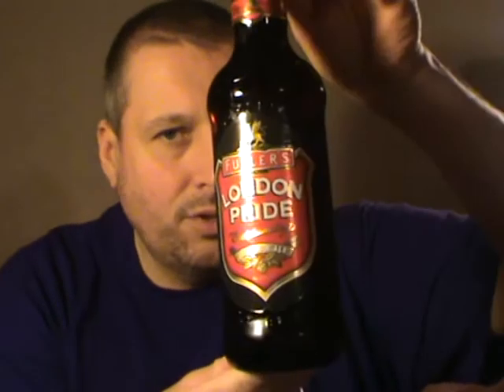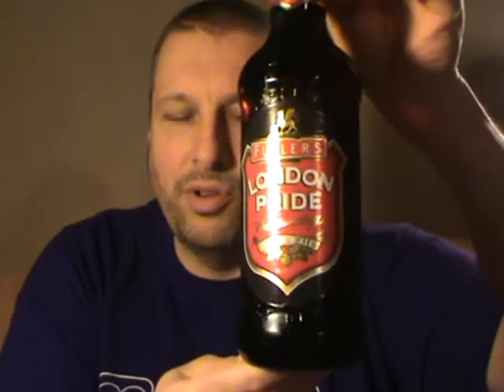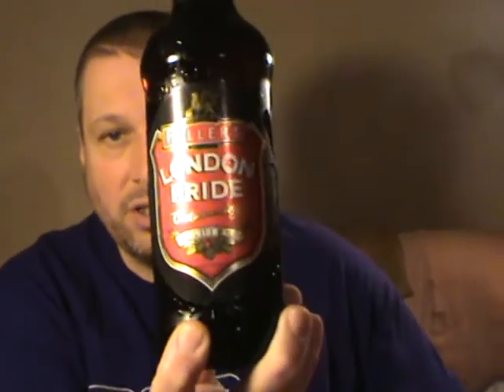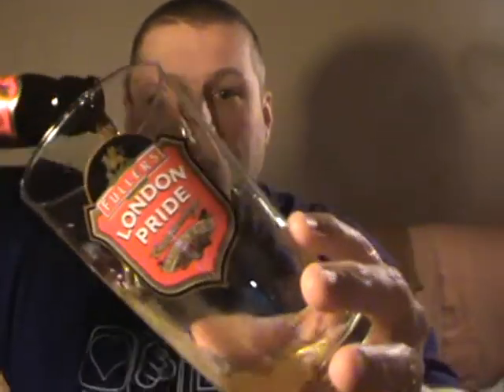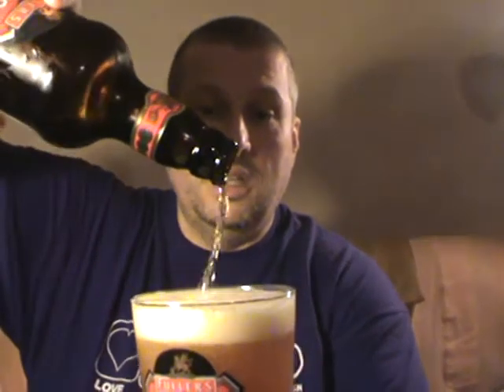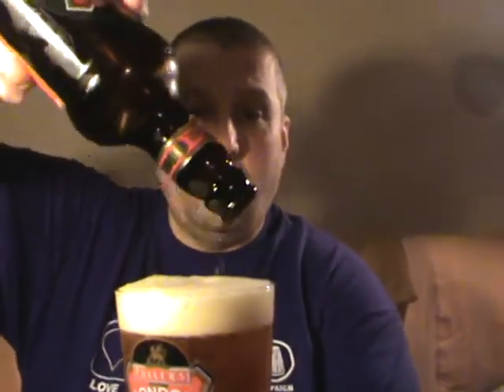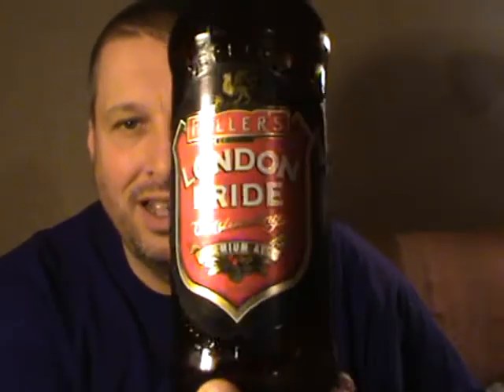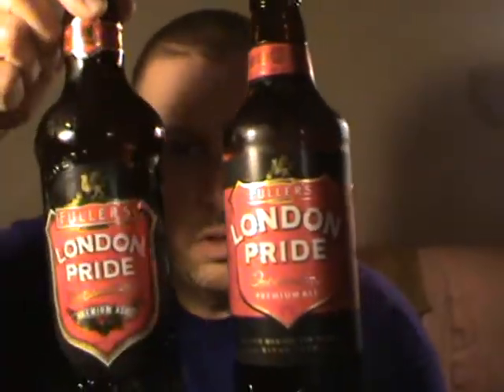#336 Fullers London Pride 4.7% ENGLAND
A review of the Fullers London Pride 4.7% ENGLAND